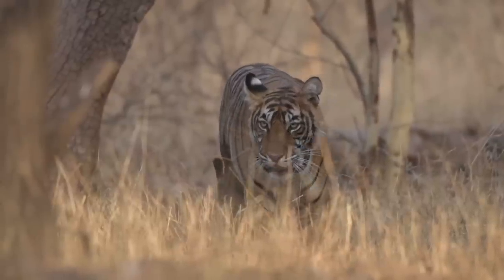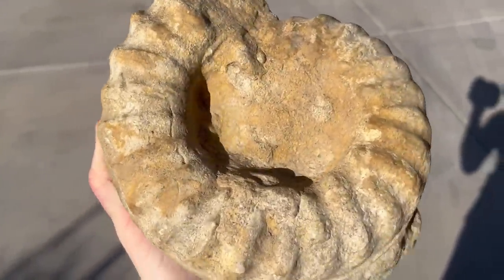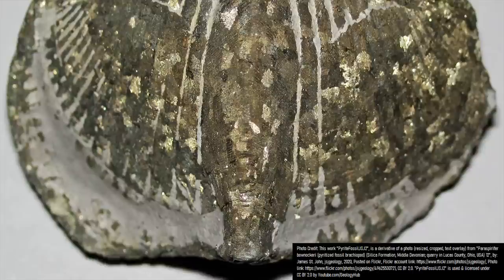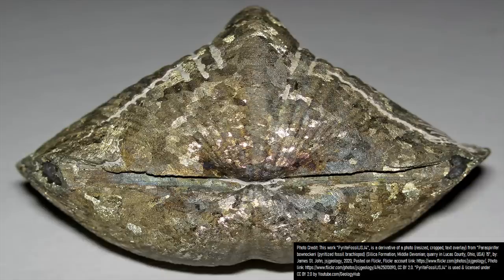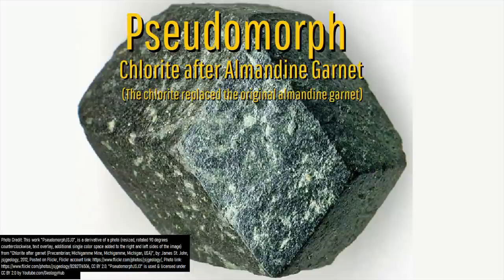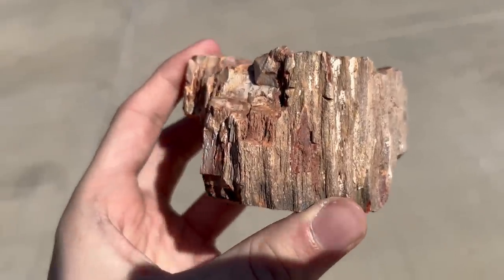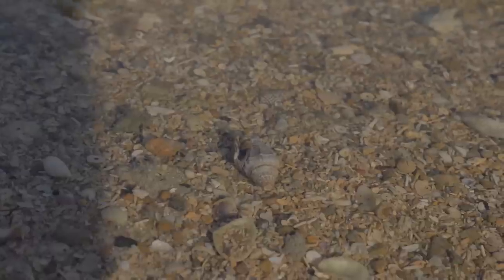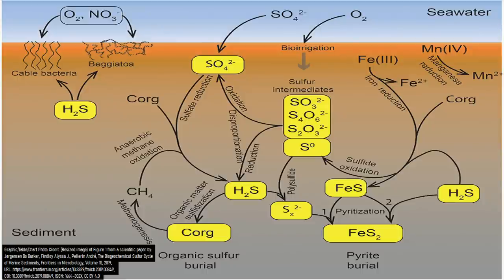The Metallic Golden Fossils; A Geologic Oddity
There exists a group of fossils which are not only metallic but also have a golden coloration. They encompass several fossil groups including some select ammonites and brachiopods. This video discusses how what used to be a hard calcite shelled organism turns into a shell with a golden colored metallic luster.

Thumbnail Photo Credit: This work "PyriteFossilJSJ1", is a derivative of a photo (resized, cropped, text overlay, GeologyHub made graphics overlay (the image border and the GeologyHub logo)) from "Paraspirifer bownockeri (pyritized fossil brachiopod) (Silica Formation, Middle Devonian; quarry in Lucas County, Ohio, USA) 6", by: James St. John, jsjgeology, 2020, Posted on Flickr, Flickr account CC BY 2.0. "PyriteFossilJSJ1" is used & licensed under CC BY 2.0 by Youtube.com/GeologyHub

A special thanks to: Joshua B. & Aidan Larus for providing with several videos (I used one video from each person) in this larger video!

0:00 Modern & Extinct Creatures
0:37 Metallic Golden Fossils
1:23 Pseudomorphs
2:13 Formation Process
3:22 Conclusion